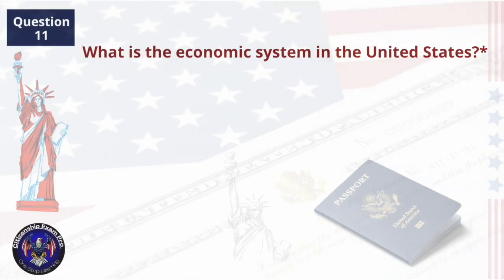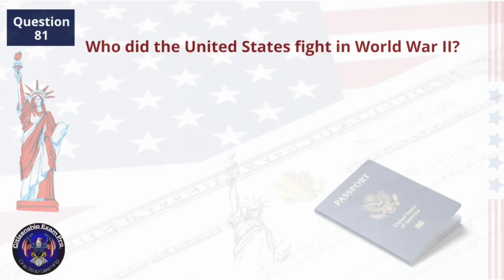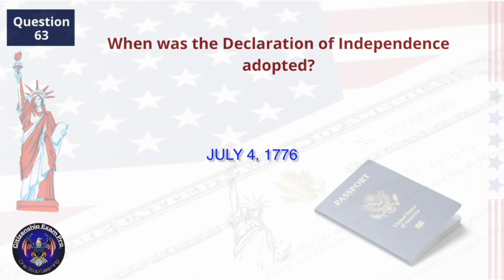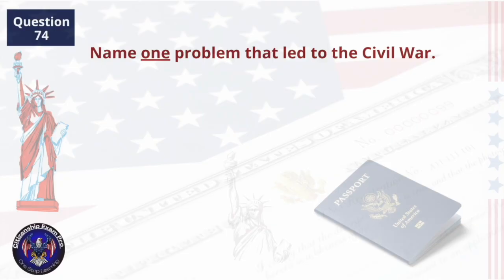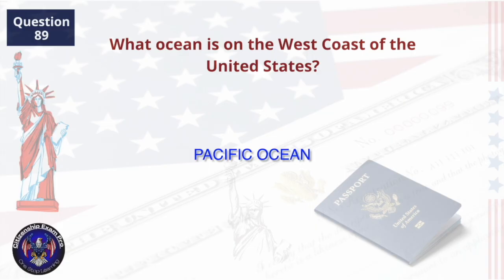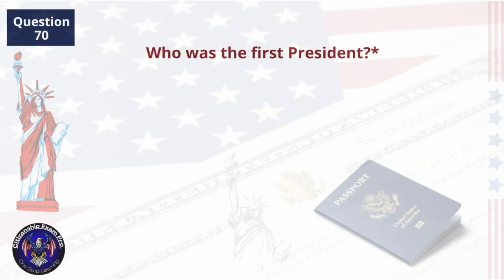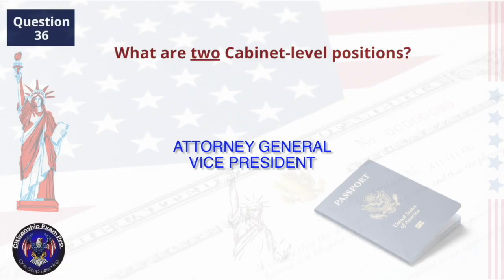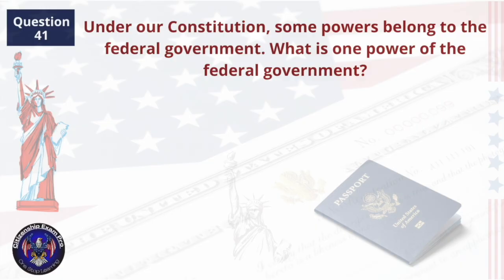2025 random 100 civics questions and answers - U.S. citizenship interview I N400 Interview